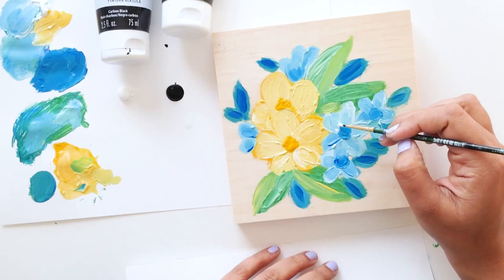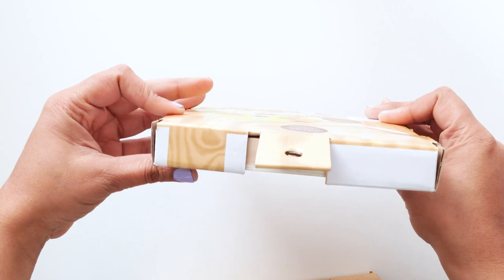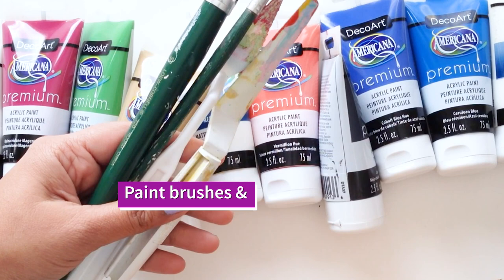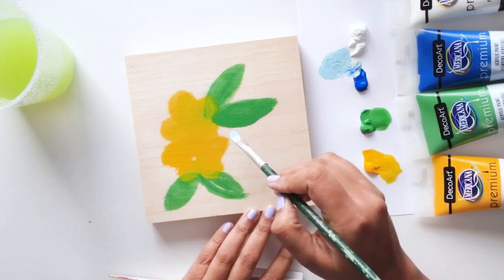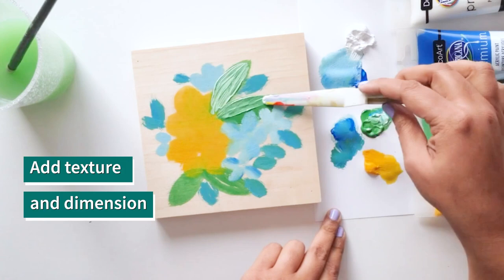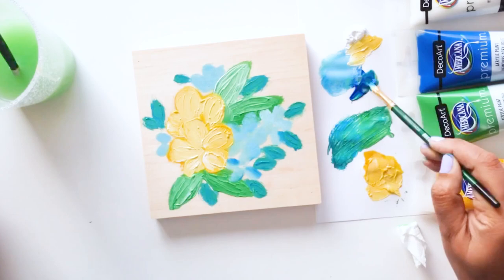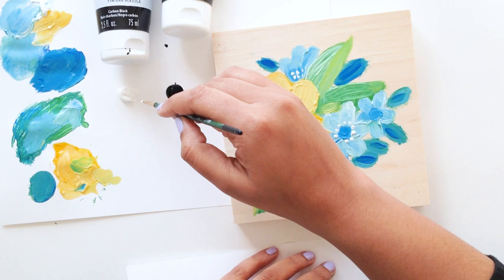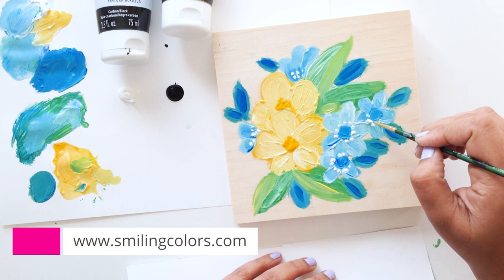Acrylic Painting on Wood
Tips for painting with acrylic paints on a wood canvas!

xoxo Smitha